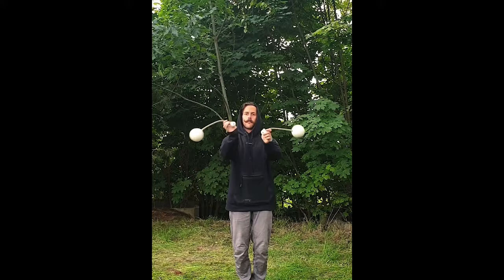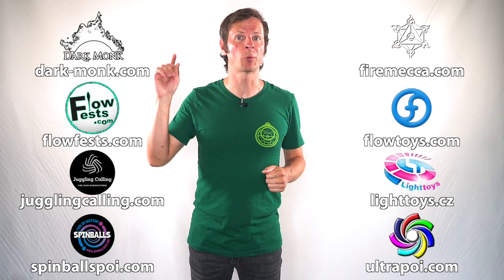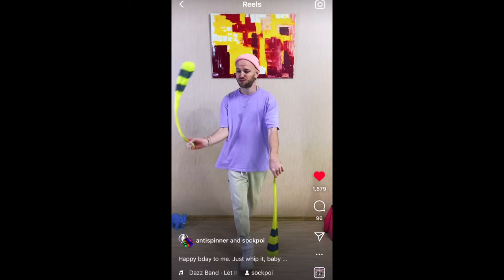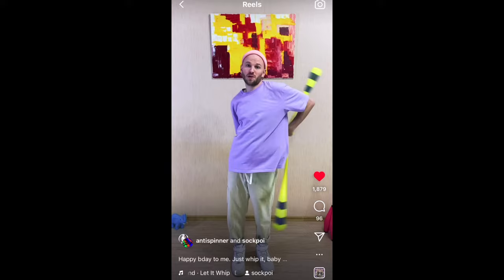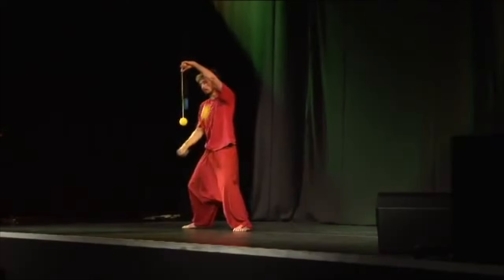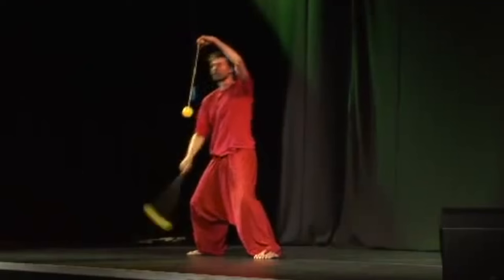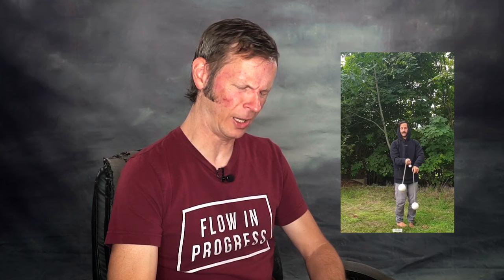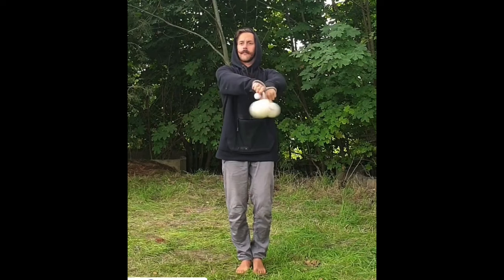Expert Poi Spinner Reacts to Viral Tech Poi Video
Get the inside scoop on Boris Millet's poi moves! In this video I dive into the dizzying array of tricks Boris used in a recent video that went viral on Instagram. I'll take you through not just the tricks and why they work, but also the history of many of the moves he's using and who created them.

🔮 Learn the secrets behind the art of tech poi spinning and discover why Boris Millet's performance is so effective.

And special thanks to my non-business Friends of the Channel:
Pekha Pekkonen

A huge thank you to this month's Flow Supporters:
Lane Lillquist
Ky Lee
Clayton Burke
Jaime-Lynn Rodd
Andrew Gibbs
Clayton Burke
Ben Reynolds
John Gruber
Monika Żurek
Nick
William Pearson
Fairy moon Deva
Kathleen Griswold
Elisabeth
Christina S
Mim Dickson
Erin Fitzgerald
Juliette Laurier
Adrian de Leon
Maxim Fateev
Will
Kathleen
Carmen
Mikey
Skyla Harris
Deon Fox
Carrie Fitzgerald
Guinevere Steele
Michael LaHood
Liene Verzemnieks
Vitaly Gashpar
BJ ✨
Cameron Olguin
Alison Keroack
Wynne Hunkler
Davide Bontempi
Jordan Aguirre
Zachary Stephens
Kate Marusina
Austin Yo
Tina McDonald
Manuela Bellydance
JF
Phlip Purple
Carys Matar
The Lucid Mystic
Jessica Nunno
Stephan Scheiderer
Codin
Anna
Sheri Morgan
Mindi Luke
Brian Acosta
Julia Ryder
Joseph
David Diaz
Paul Kim
Radek Michalik
B. Lujan
Kelly King
Niamh F
Eric Montijo
Nate Techlin
Jay
Patricia Lee
Ania Swiniarska
Brian Huddleston
Alex Ciminian
Charles Sauvageau
Cara Lee Macdonald
Zack Skellington
Blingtron
Dana Ma
Jim Martin
Siryn
jimid
Amanda
Jeff J
Alexey Gilman
Alfred Blackman III
Purple Lotus
Bloodsong
Auron Wyse
Aaron Freeman
Will384
Steffi
Arlene Smith
Mr Mom
Yuliya Tenincheva
Scott Coley
Dean Ritts
Parmita Dalal
Laura Conner
Chris
Jameel Alsalam
Finn Bell
Flow Mayhem
Jeremiah Johnston
S Jones
Masa Ferme
Alexis
Russell Paac
Alix Moore